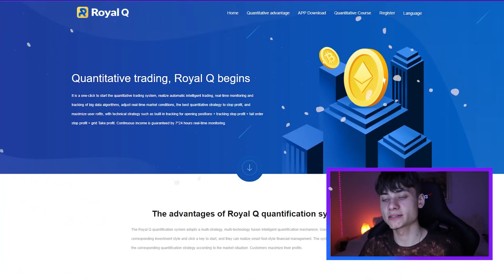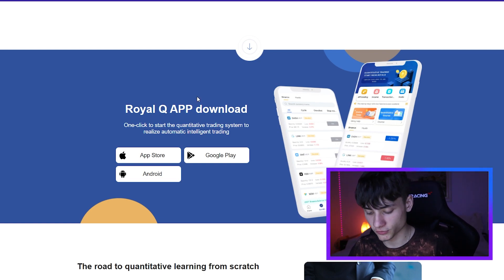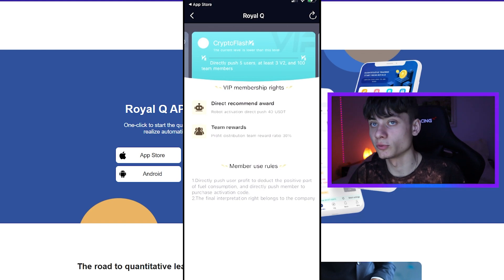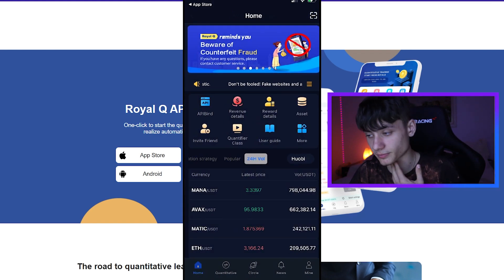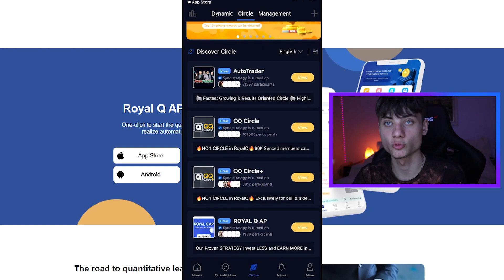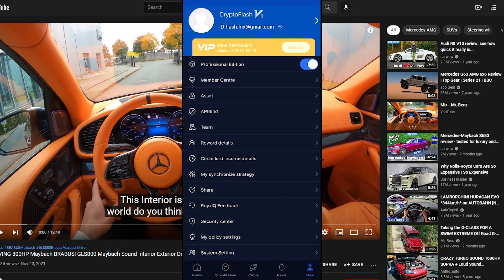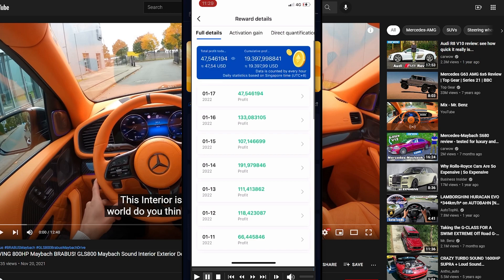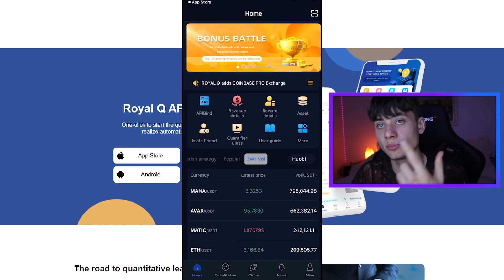Royal Q 💸 Quantitative trading 💸 EARN PASSIVE INCOME 💸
LINKS HERE !

💙 USE CODE FXLASH 💙